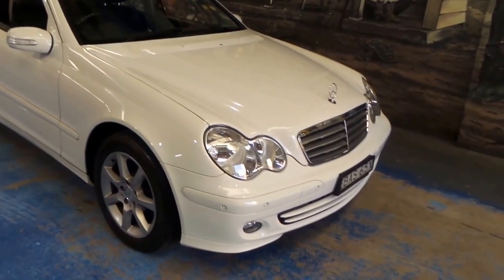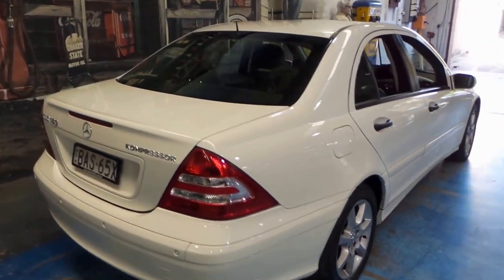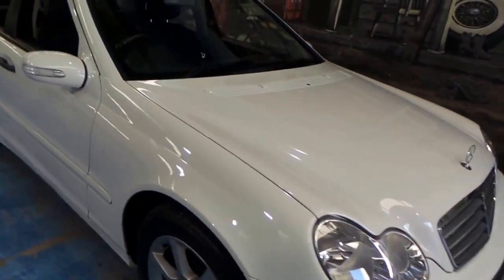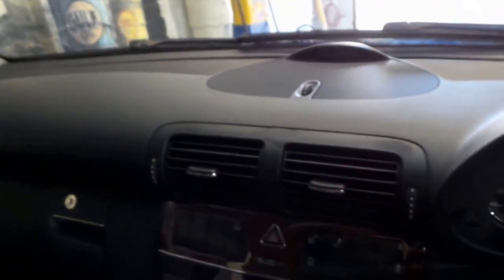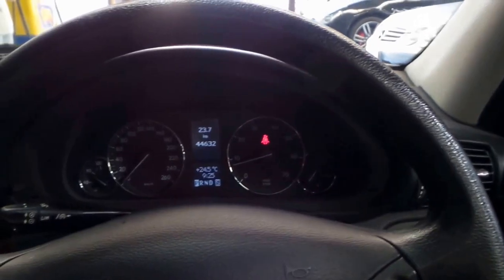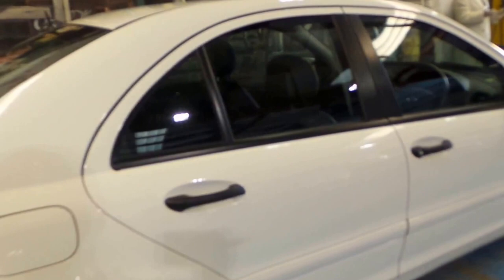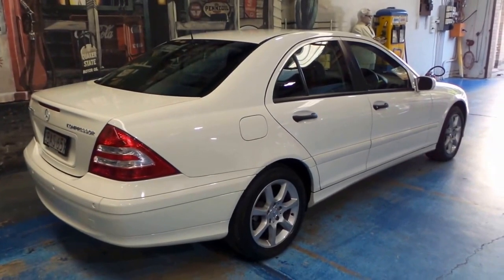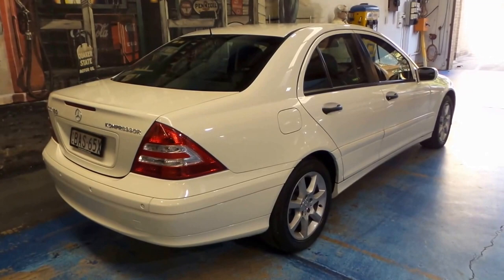2006 Mercedes Bnez C180 Kompressor only 44,000 klms!